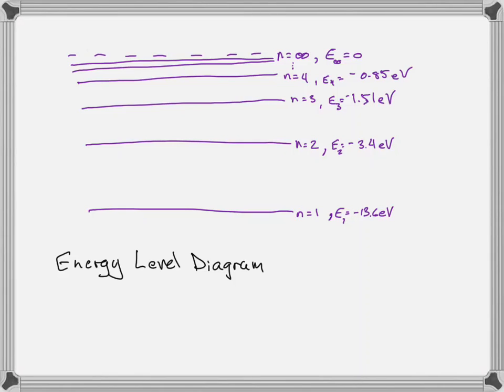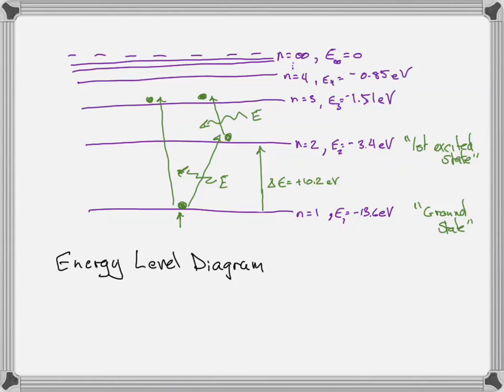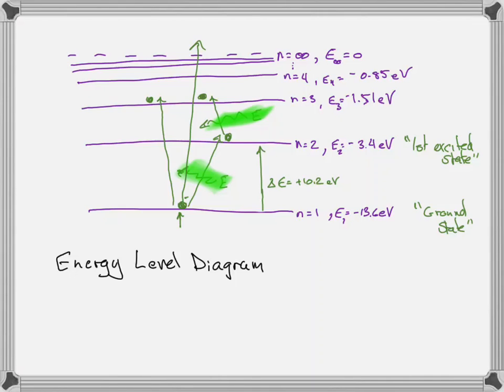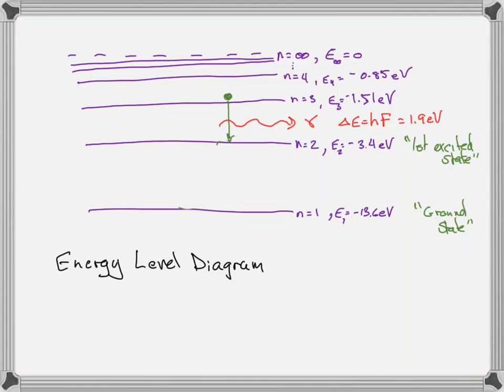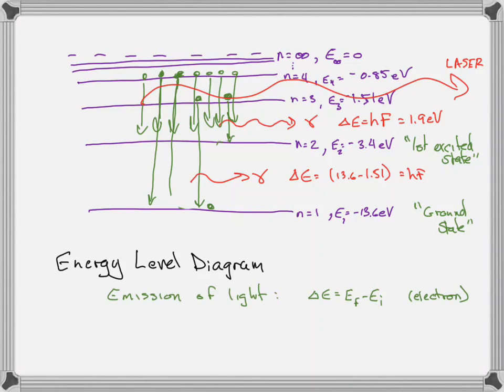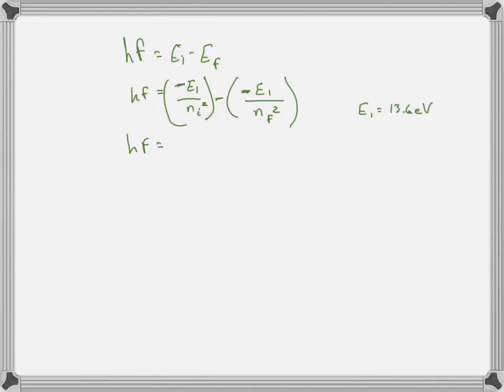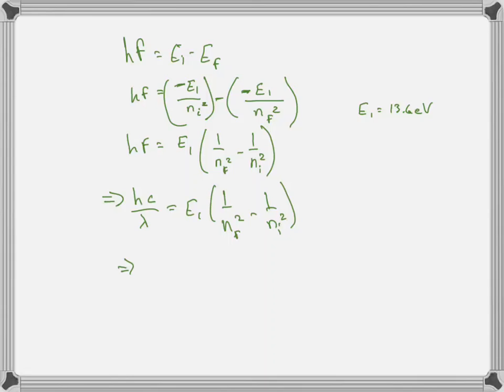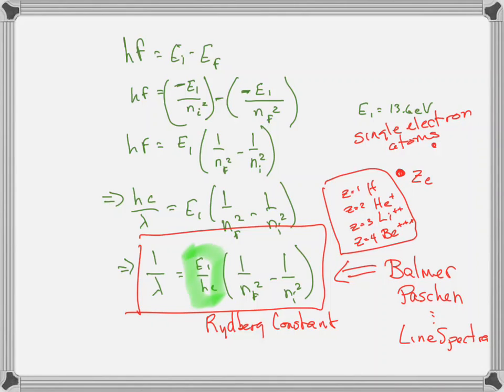Energy Level Diagram